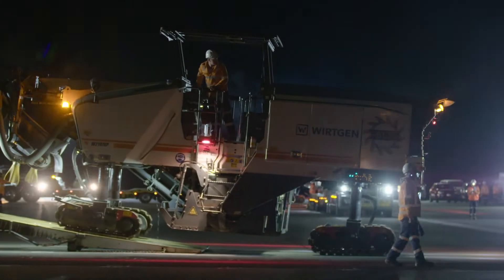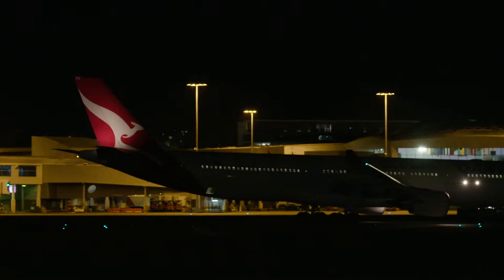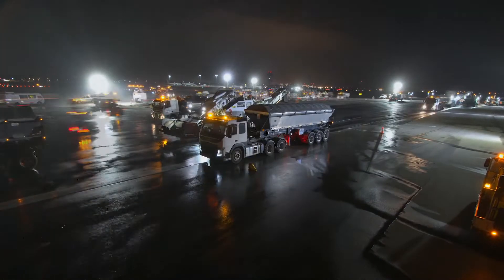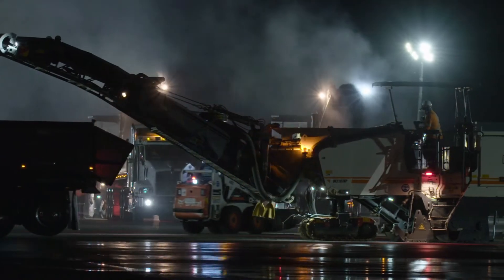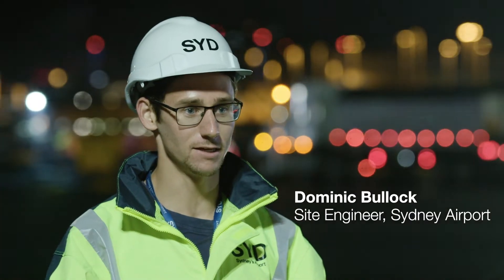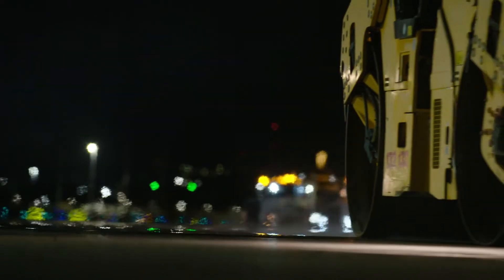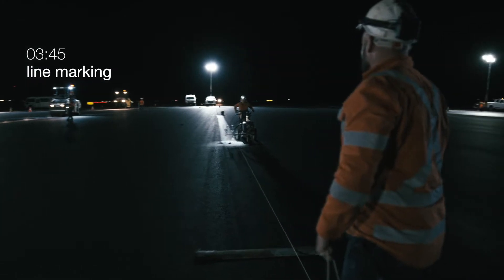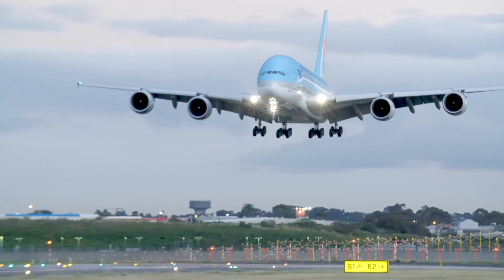Sydney Airport | Asphalt Runway Resheet | Time-lapse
Sydney Airport is Australia’s gateway airport, serving more than 44.4 million passengers a year and connecting Sydney to a network of over 100 international, domestic and regional destinations.  Sydney Airport contacted The Time-lapse Company to deliver a documentary format to tell the story of the major works in the Asphalt Runway Resheet Project. The documentary-style format delivers a factual, behind-the-scenes view of the project and the people involved – the human story of the project. Sydney Airport utilised the high production value format to meet stakeholder engagement and employee communications requirements.